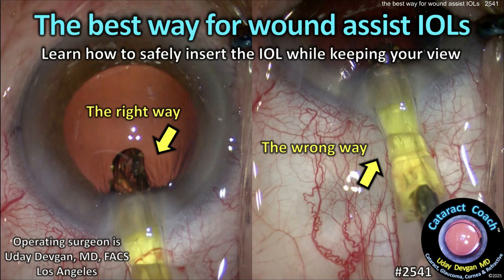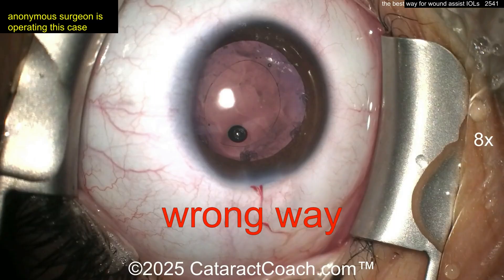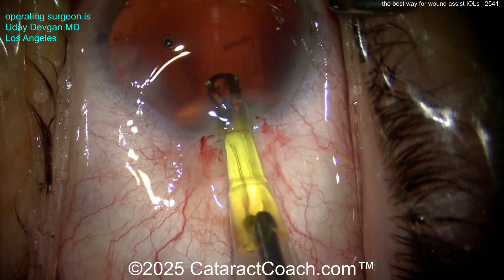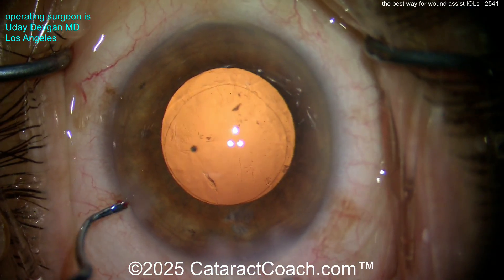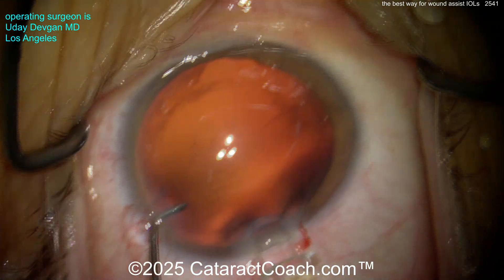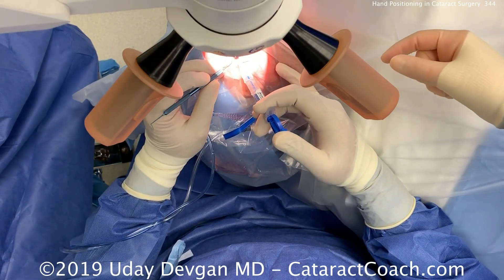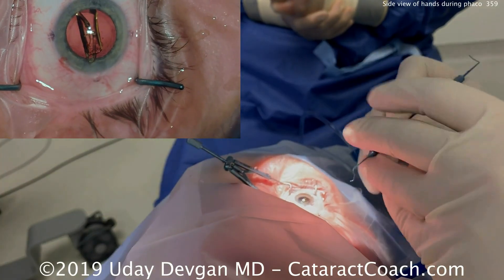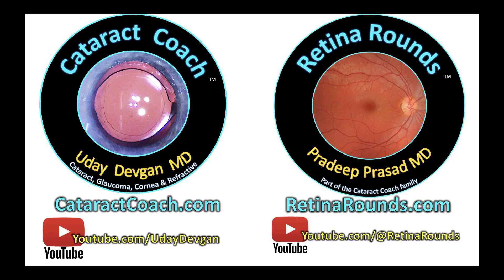CataractCoach™ 2541: the best way for wound assist IOL insertion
Over and over again, we have seen videos of surgeons using the wound assist technique to deliver the IOL as the eye drifts out of view and we feel that uneasiness as the IOL is inserted. With a larger incision, we can get the tip of the IOL injector completely into the incision. The wound assist technique means that we can use a smaller incision but then the tip of the IOL injector is simply abutted up against the incision. With a two-handed injector system, we can often have the eye shoved away from us. For a surgeon with a temporal phaco incision, this could mean shoving the eye into the nasal canthus as the IOL is delivered. This is not ideal and there is a better way. We can start with abutting the incision with a two handed IOL injection technique and then as the IOL enters the eye, we can bring the eye back to primary position to improve our view. This video shows the way that I approach these cases.